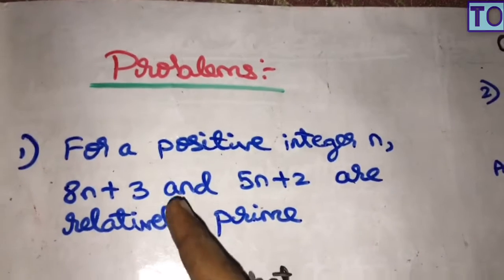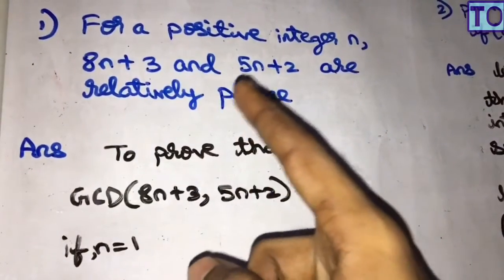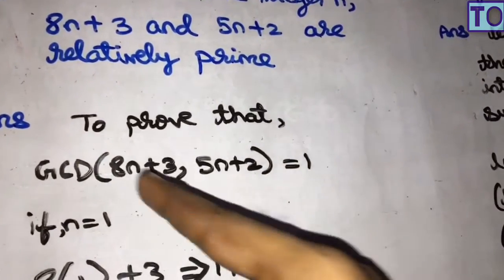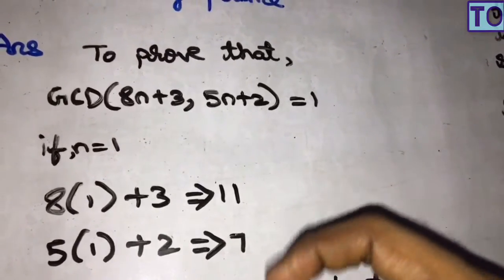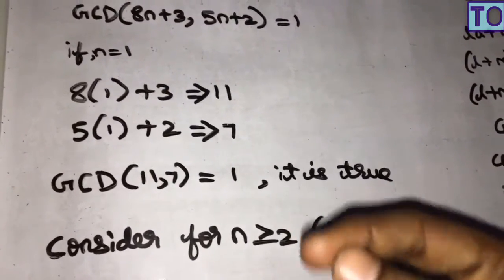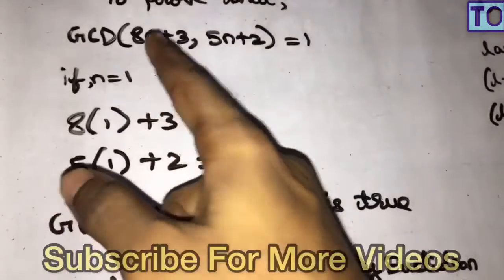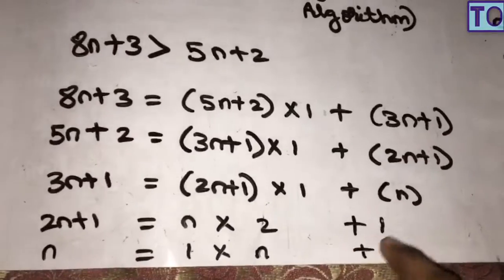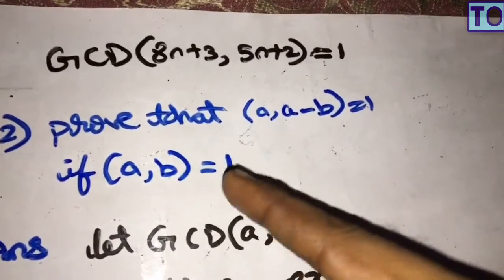Algebra And Number Theory | #16 | Problems Based On Proof | Tamil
From this video you will be able to understand the concept of
Problems Based On Proof In Algebra And Number Theory